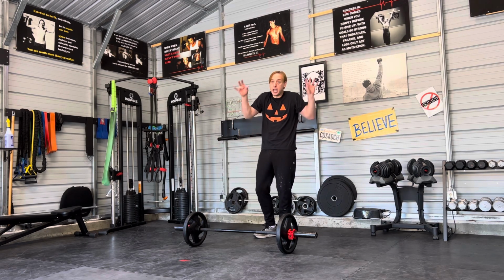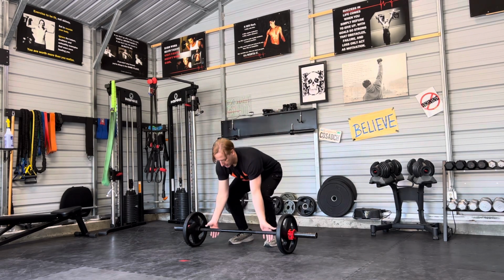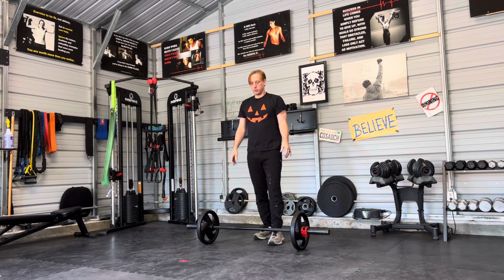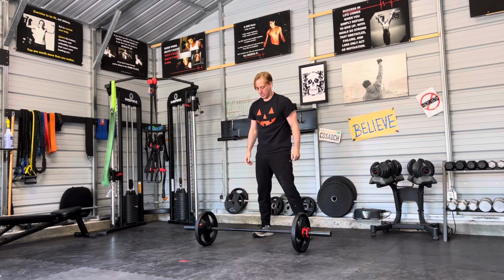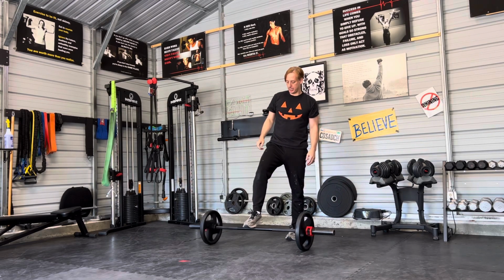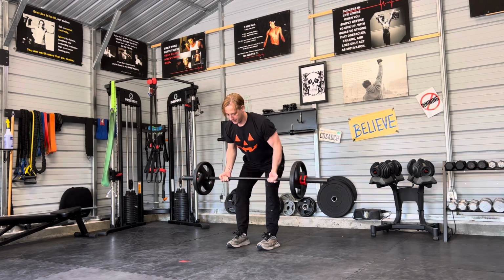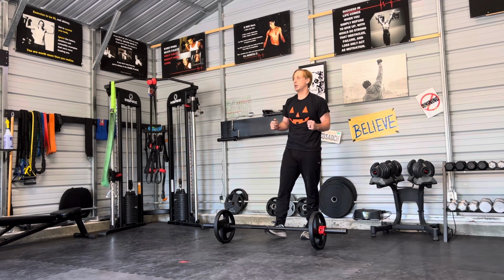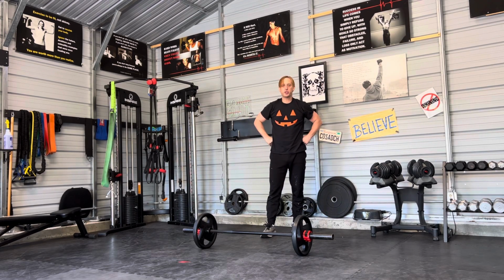Halloween Horror Workout with Adam | Barbell | 15-Min.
Halloween Horror Workout with Adam! In this episode, we do a quick but challenging Barbell Workout 🥊🎃

The goal is to to 8 reps of the following exercises over 5 sets. The workout takes less than 15 minuyes but is solid.

1. Squat Thrust with Inverted Push-Up
2.  Bent Over Row
3. Barbell Curl
4. Body Weight Squats